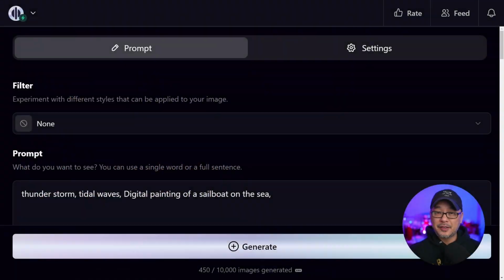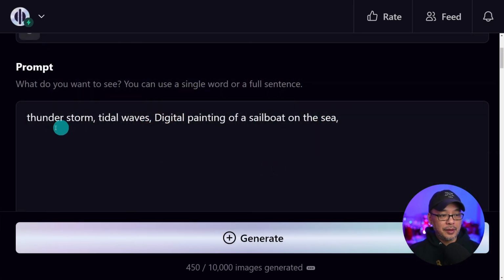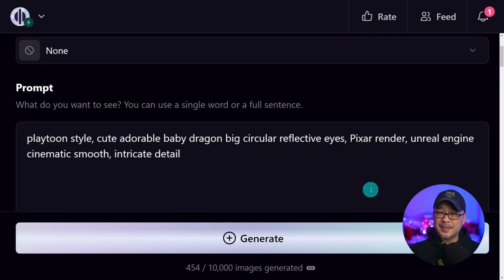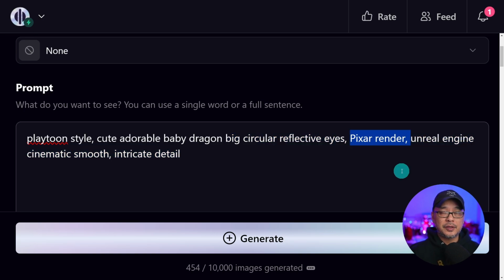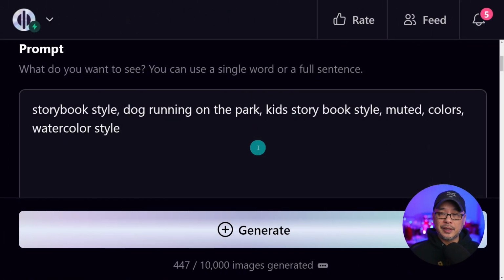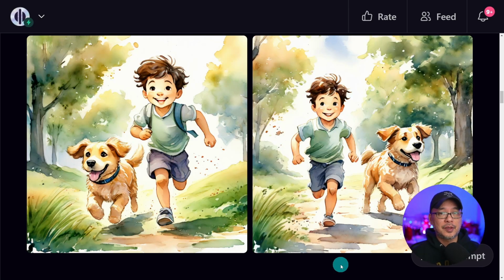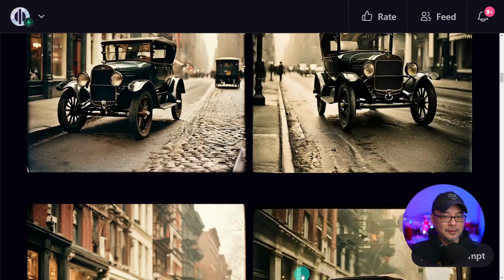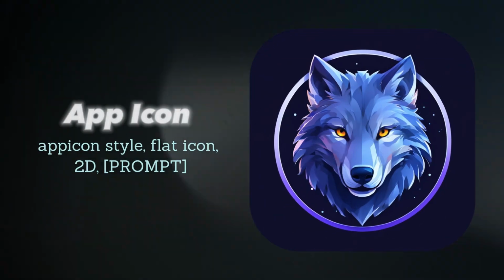Get creative in minutes! Learn 10 unique text to image styles today!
Discover the power of Playground AI and learn 10 unique text to image styles in just minutes! Simple and easy prompting that will unleash your creativity today.

Here are all the styles to create your own presets!